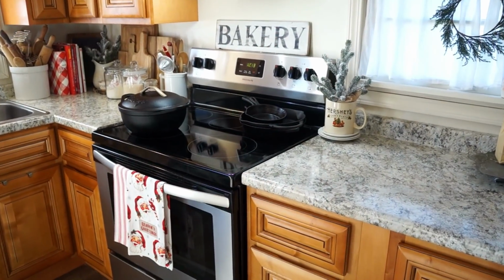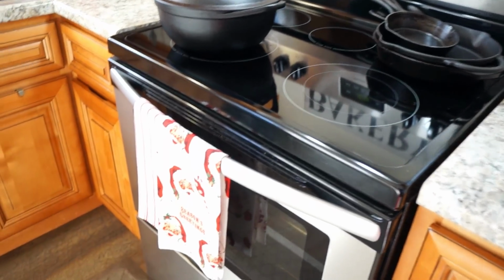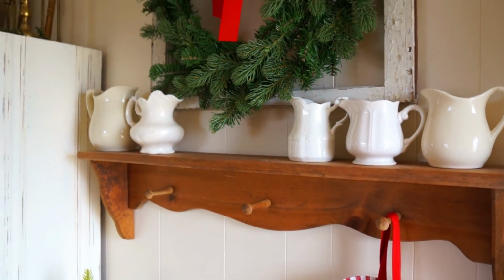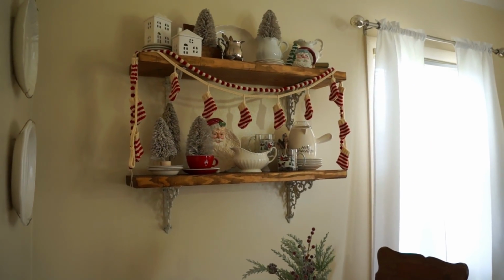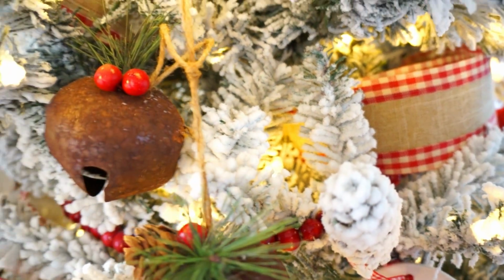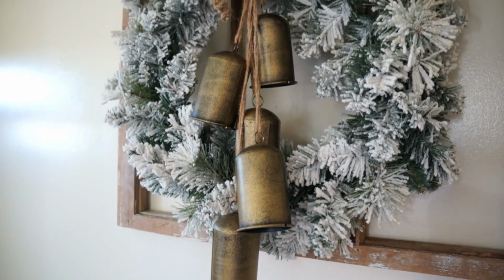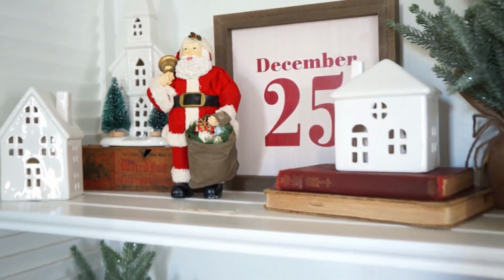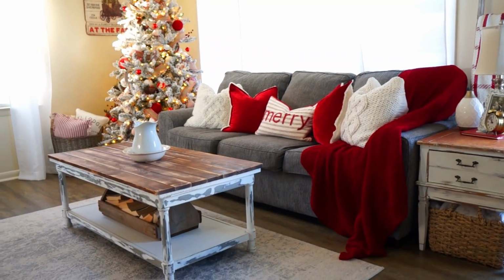VINTAGE CHRISTMAS HOME TOUR 2021! | Christmas Decorating ideas!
GINGERBREAD BAKERY SIGN

RED TICKING STRIPE APRON

MY CHRISTMAS TREE

CHRISTMAS FLANNEL SHEETS